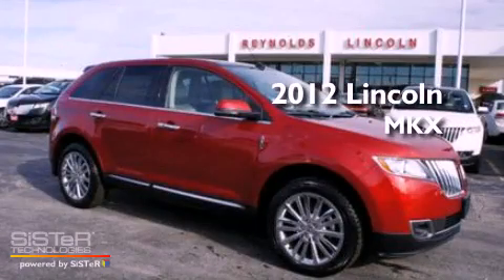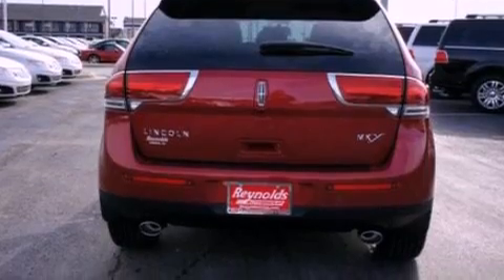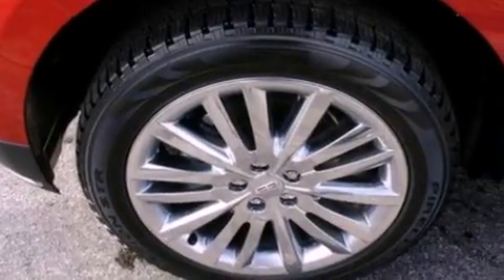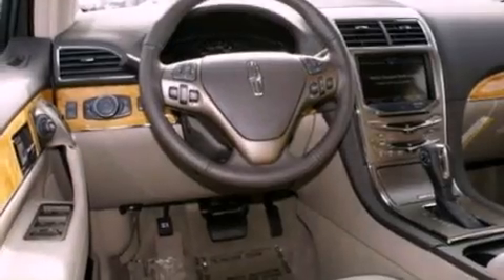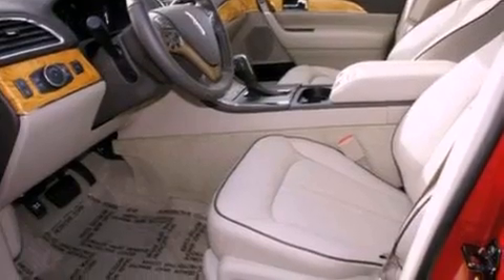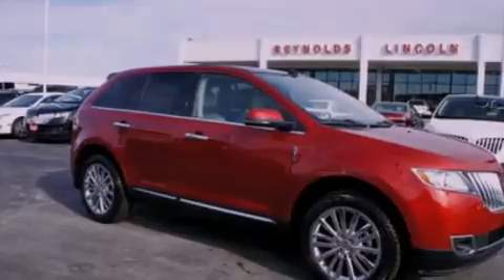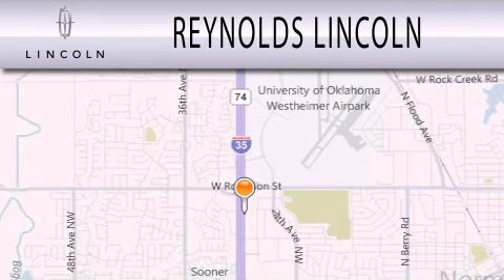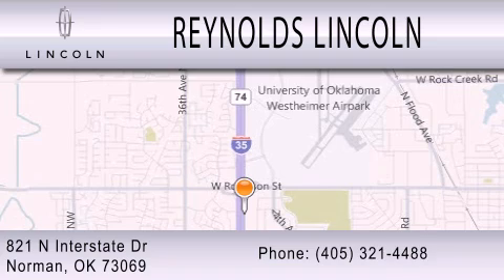2012 Lincoln MKX Norman OK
Year : 2012
 Make : Lincoln
 Model : MKX
 Engine : 3.7L V6 24V MPFI DOHC
 Trans . : 6-SPEED AUTOMATIC
 Exterior : RED
 Miles : 6
 Interior : MEDIUM LIGHT STONE
 Stock : LC094